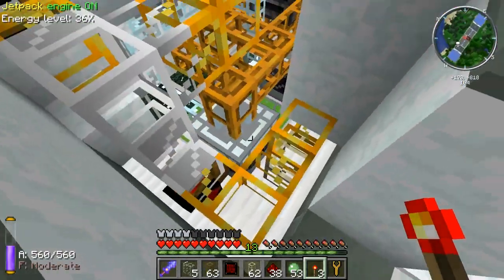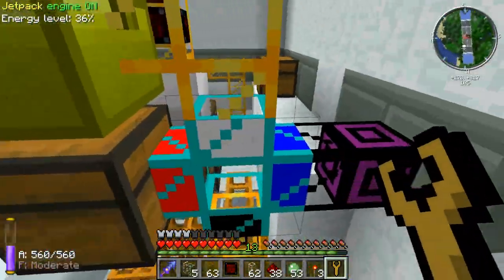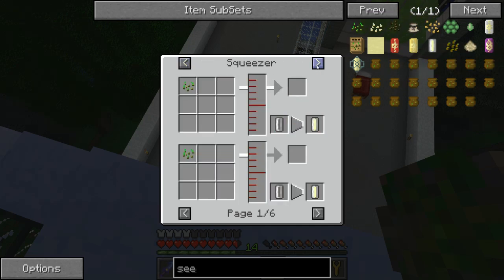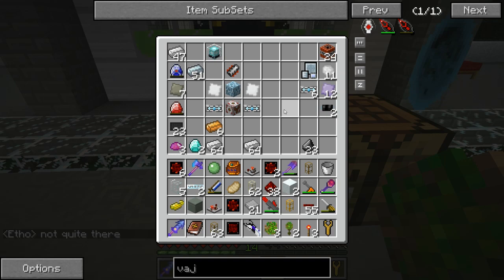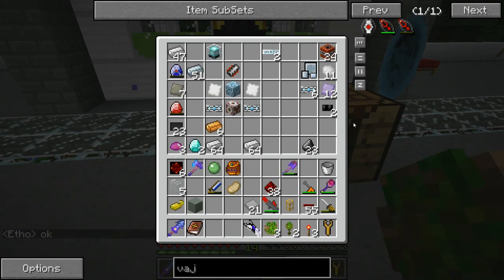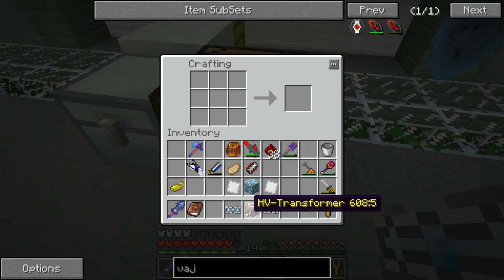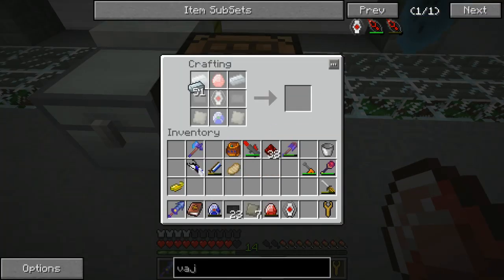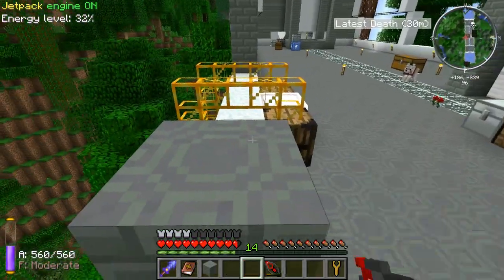Mindcrack Minecraft FTB - #43 - The Most Expensive Thing I've Ever Made!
I talk about further plans for our energy system. I installed some upgrades and we get our hands on the ultimate tool in the game: The Vajra;-)

The Mindcrack Feed The Beast Pack is available for download. Go check it out;-)